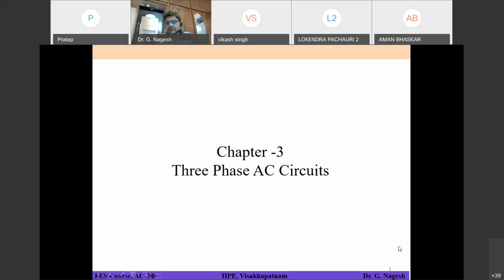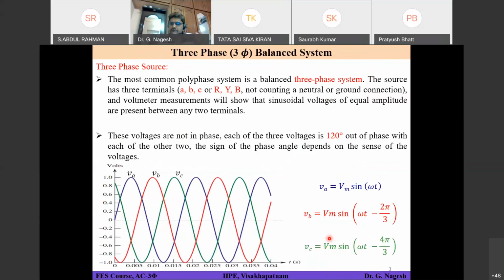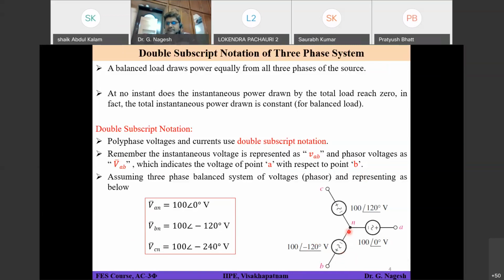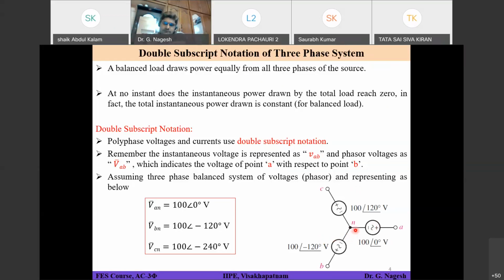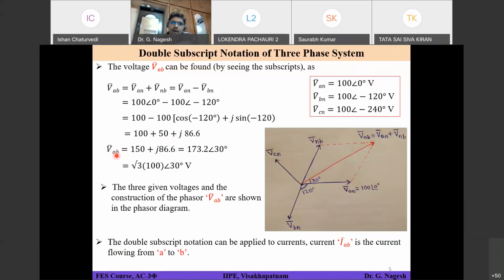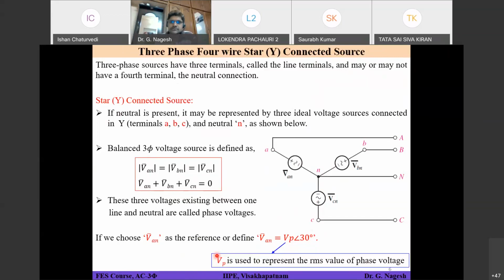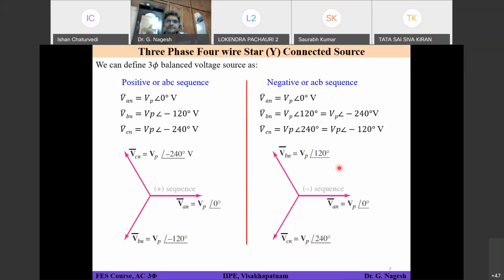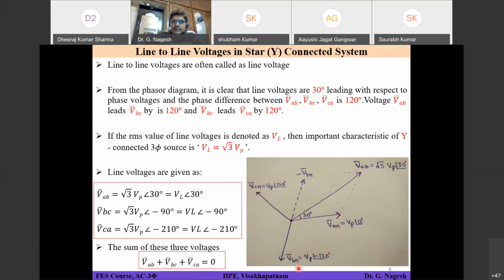Three phase AC Circuit L1